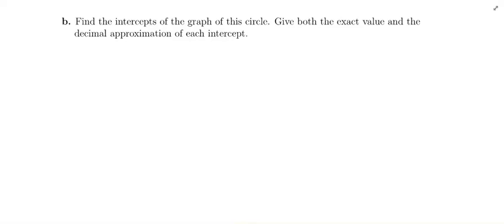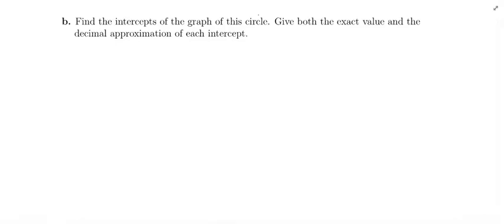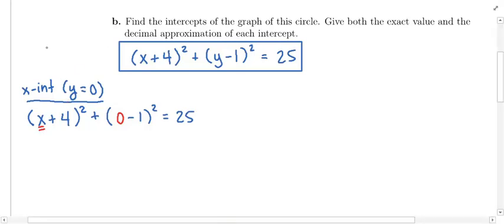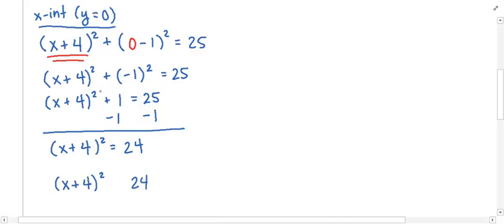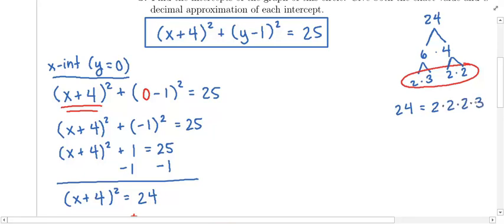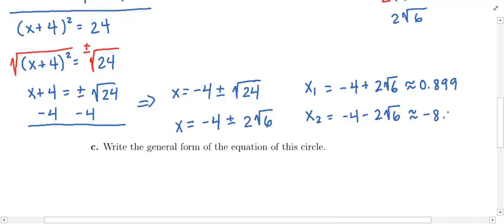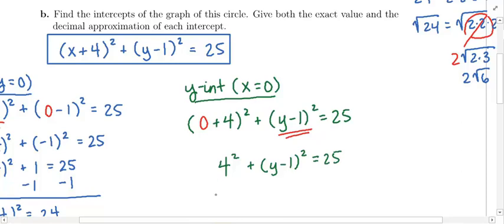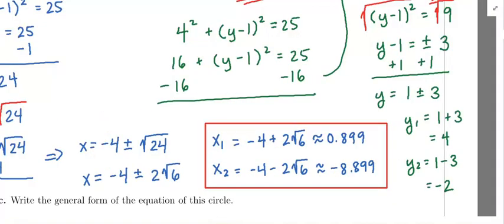2.4 Example 3b